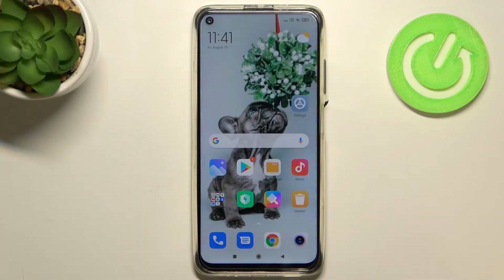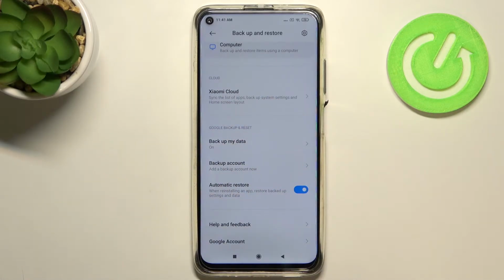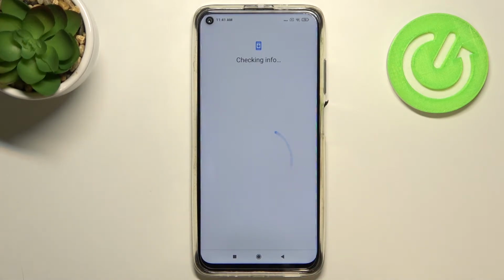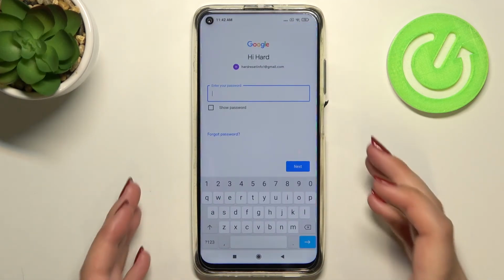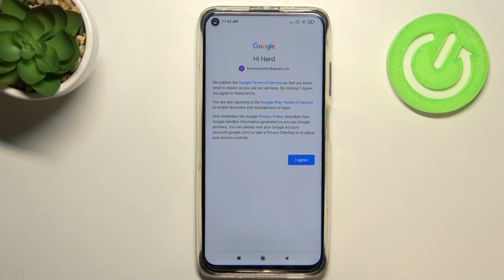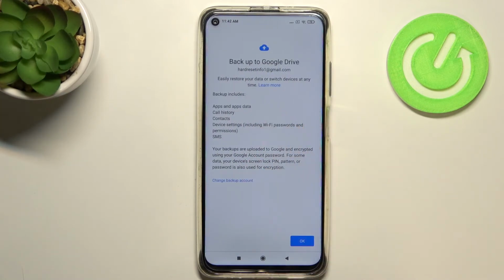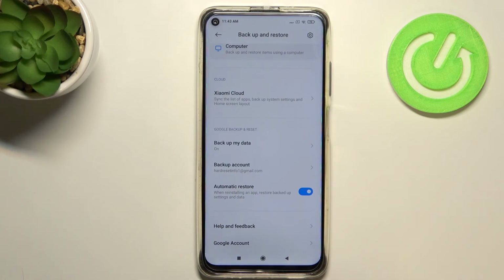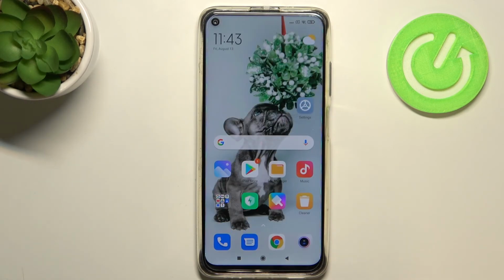How to Activate Google Backup on XIAOMI Redmi Note 9T – Google Backup Account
Learn more information about XIAOMI Redmi Note 9T:
In our today’s video we’re going to show you a very interesting and useful feature on your XIAOMI Redmi Note 9T. This feature is called google backup, it allows you to backup data and files from your XIAOMI Redmi Note 9T in the cloud, so you can back them up later in case if you lost your XIAOMI Redmi Note 9T or just bought yourself a new one. So if you wish to enable that feature, you should just watch this short video to the end, follow the instructions provided by our specialist and try to perform this operation yourself on your XIAOMI Redmi Note 9T.

How to Turn On Google Backup on XIAOMI Redmi Note 9T? How to Use Google Backup on XIAOMI Redmi Note 9T? How to Switch On Google Backup on XIAOMI Redmi Note 9T? How to Backup Data via Gogole on XIAOMI Redmi Note 9T? How to Restore Data on XIAOMI Redmi Note 9T?